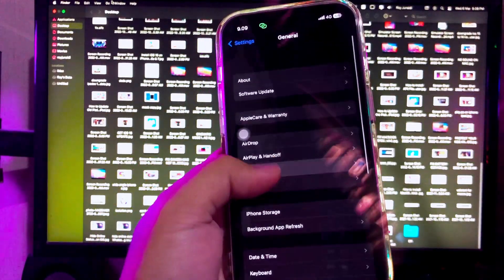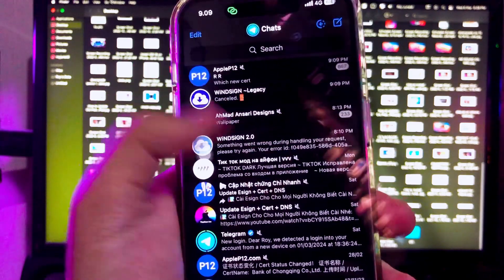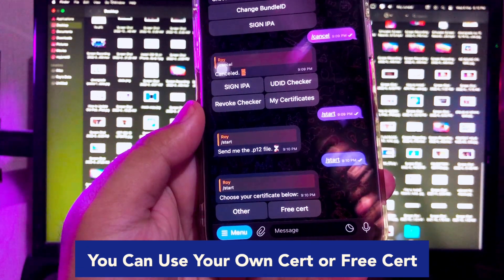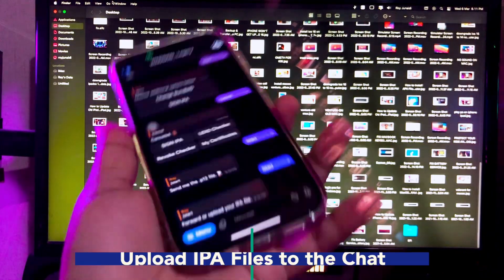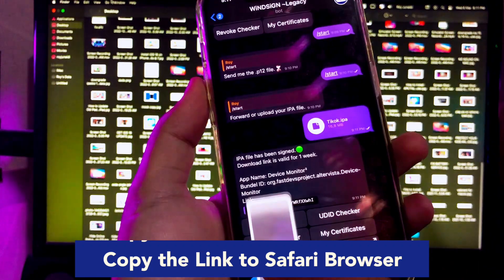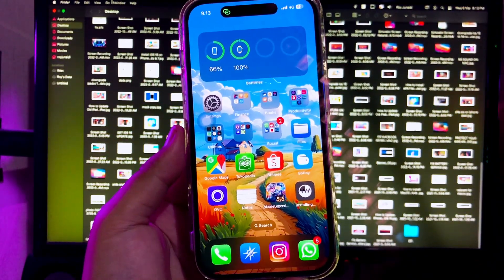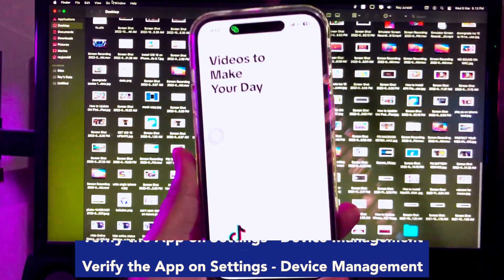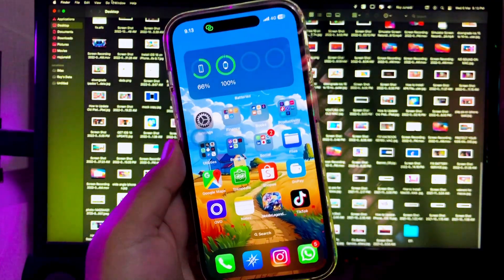How to Install IPA Files on ANY iPhone Using Telegram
Do you want to install IPA files on any iphone ? Like, iPhone 6,7,8, or iPhone X, Xr, XS, and iPhone 11,12,13,14, iPhone 15. Install ipa file on iOS is very easy. Only using telegram, you can install ipa files without computer and without jailbreak. You can directly install IPA file on iphone and iPad.